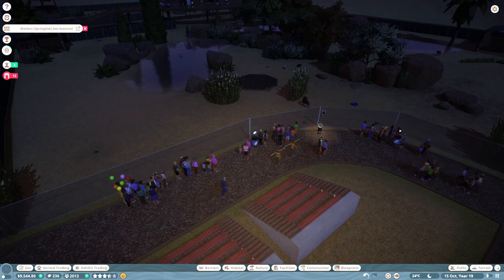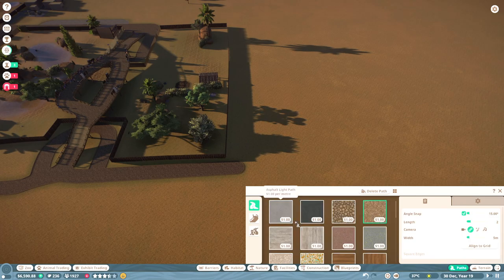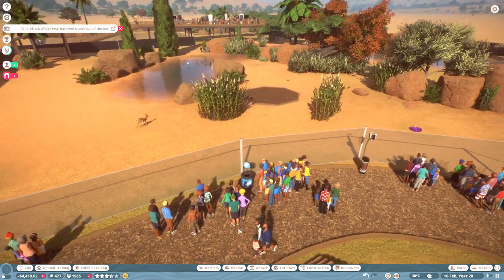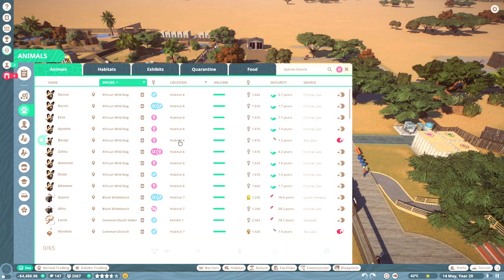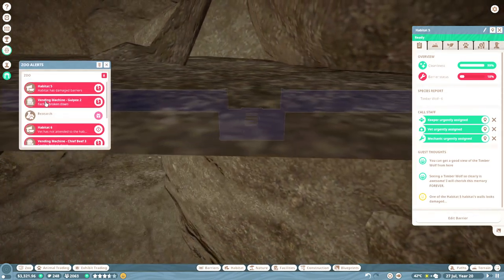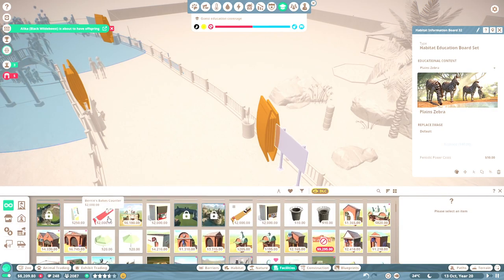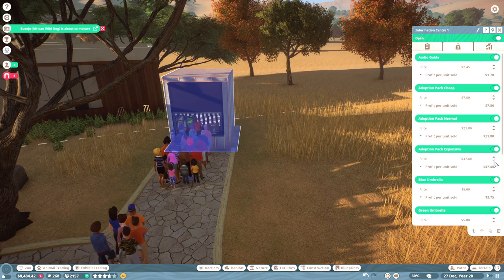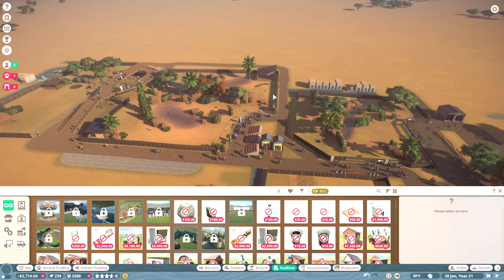I only wanted to get some GIRAFFES! Planet Zoo EP 12 Franchise Mode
Hey Wild people!

Thank you for all your support, have an wild rest of your day!